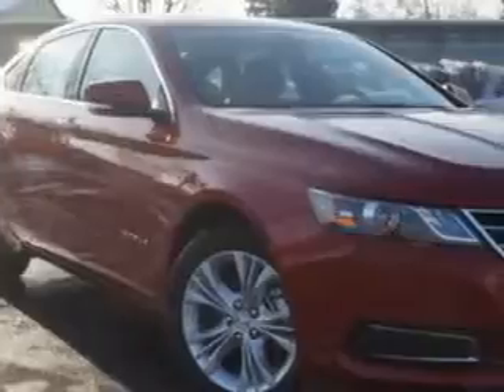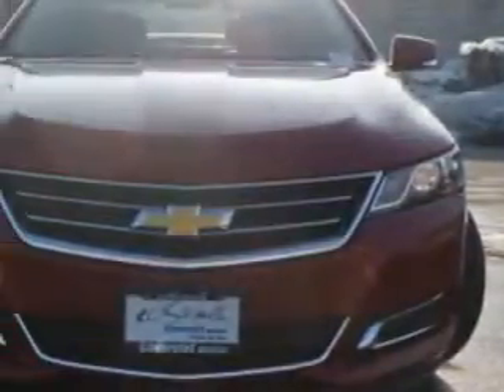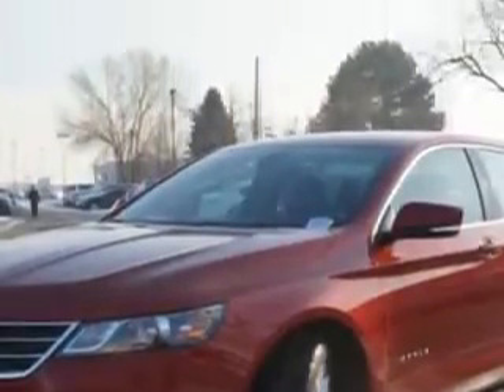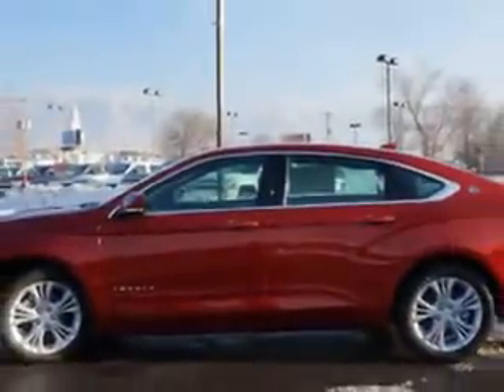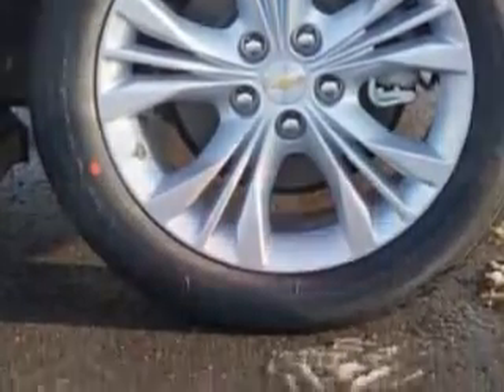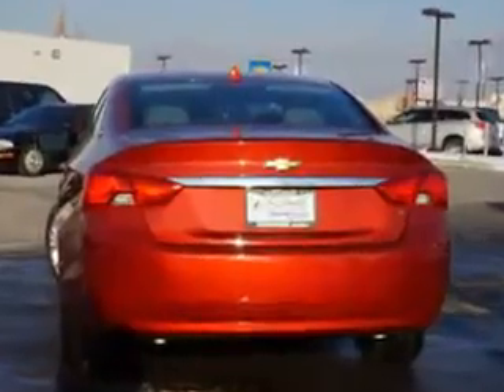2014 Chevrolet Impala Larry H. Miller Chevrolet of Murray Murray, UT 84107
Chevrolet Impala Imagine driving this  Spice Red   Chevrolet Impala Sedan, equipped with a 4 Cylinder engine and an automatic transmission. Enjoy an exceptional 31 miles to the gallon on this great car with features like Sirius Xm Satellite Radio, Halogen Headlights, Auxiliary Audio Input - Memory Card Slot, Auxiliary Audio Input - Ipod, Electronic Stability Control, Exterior Entry Lights, Remote Engine Start, Anti-Theft Alarm System With Engine Immobilizer, Power Adjustable Lumbar Passenger Seat, Remote Anti-Theft Alarm System, Heated Exterior Mirrors With Integrated Turn Signals, 4-Way Power Adjustable Lumbar Driver Seat, Electronic Brakeforce Distribution, Emergency Braking Assist, Premium Cloth Upholstery, Electric Power Steering, Onstar With Turn-By-Turn Navigation, 8 Way Power Driver Seat, Front Air Conditioning With Automatic Climate Control, and much more. Enjoy the drive and have peace of mind in this  Chevrolet Impala. See us at Larry H. Miller Chevrolet of Murray today!
MILES:      6
VIN:2G1115SL4E9208085

5500 South State ST.